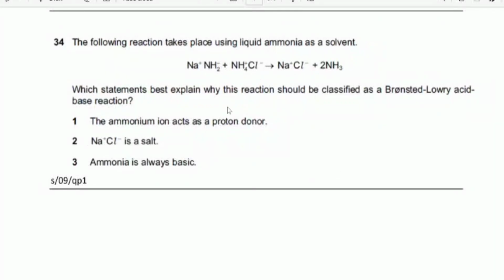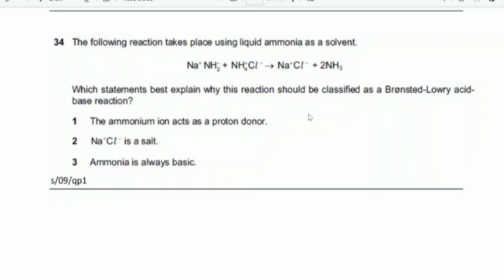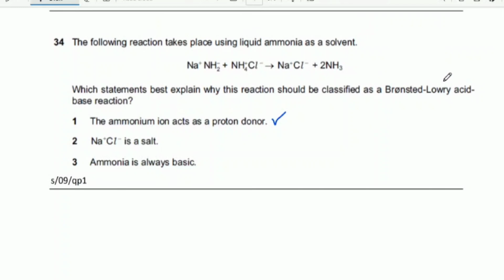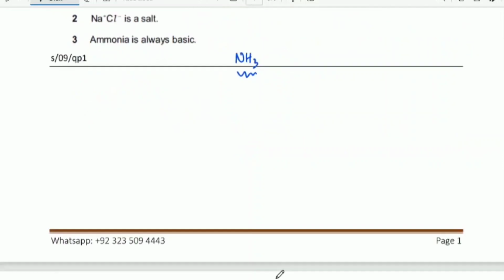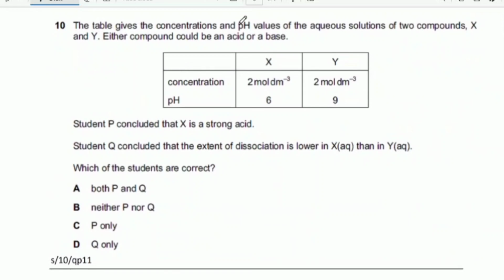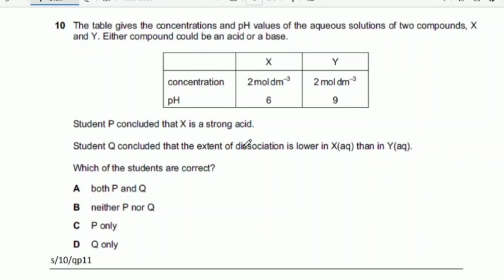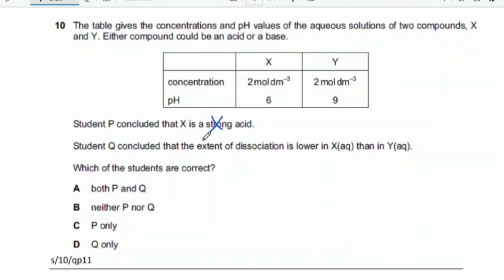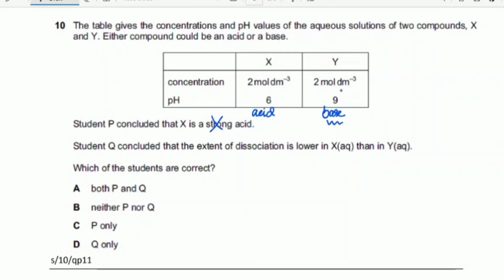Acids Bases and Salts - MCQs Solved - Chemistry Questions Solved